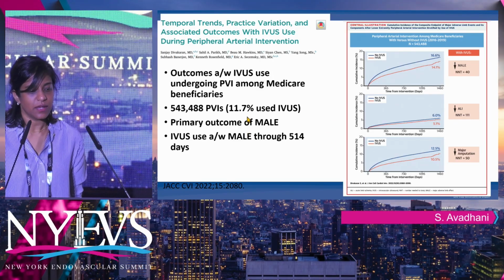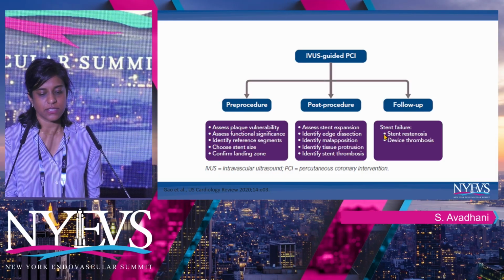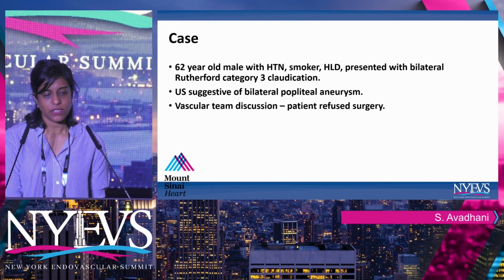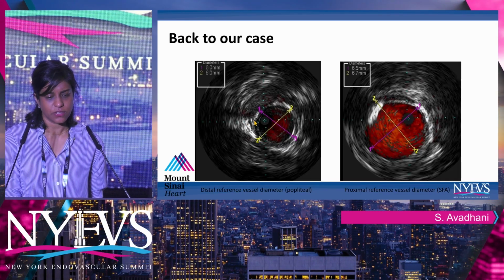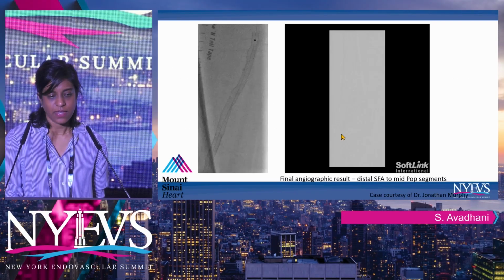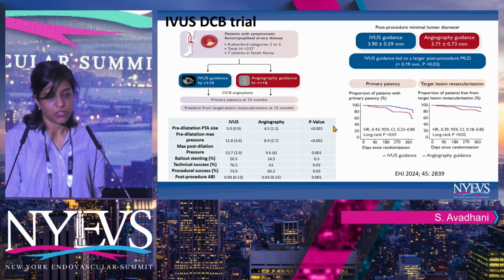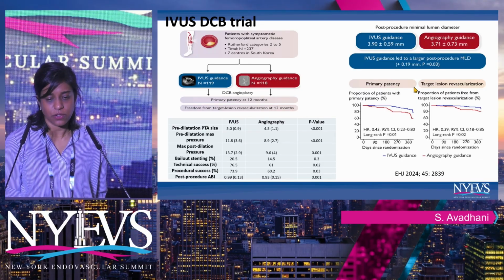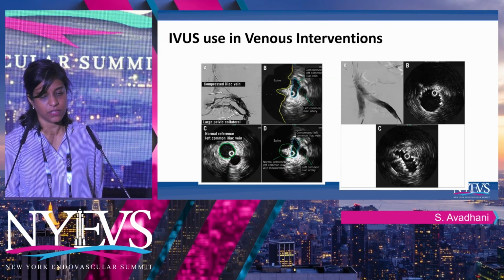Intravascular Ultrasound Update of Current Data and Tips on How to Use IVUS - Dr. Sriya Avadhani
Intravascular Ultrasound: Update of Current Data and Tips on How to Use IVUS to Guide Revascularization - Dr. Sriya Avadhani